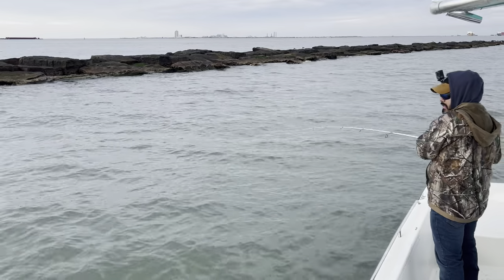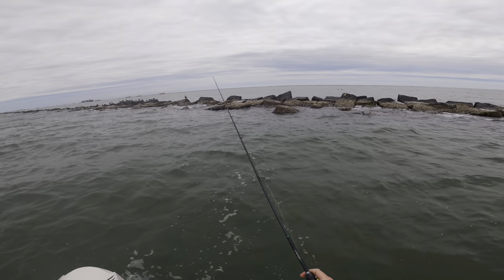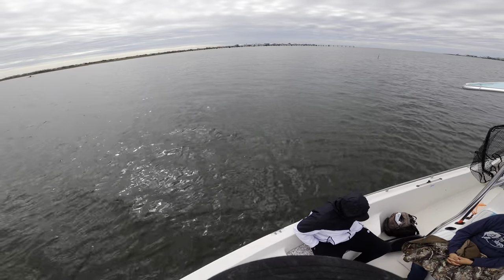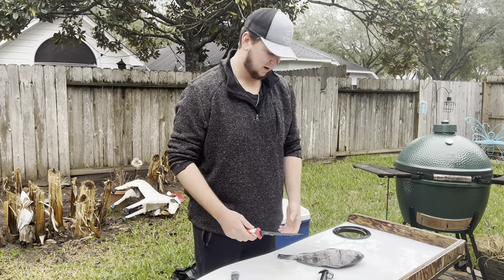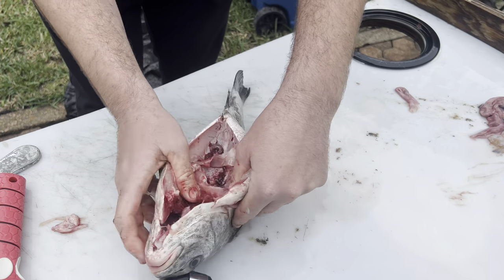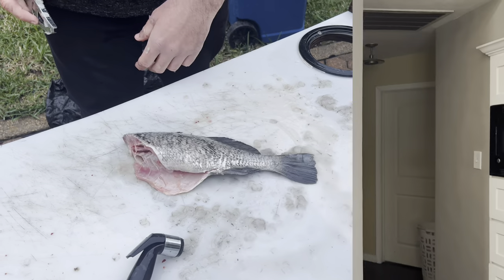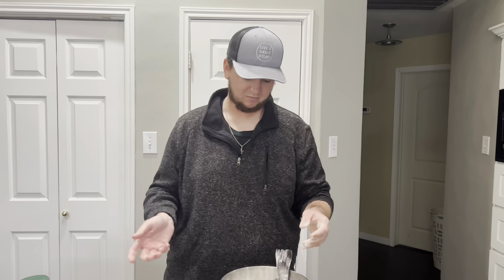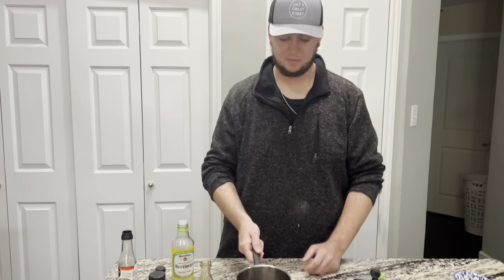Fishing a Rock JETTY for Whatever BITES…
We’ve had some cold and rainy weather lately and the fishing has been tough! We went out on the boat and hit multiple fishing spots like the jetty, docks, and oyster reefs. The bite was dead and we ended the day with only one keeper fish in the box! I took the drum home, cleaned him up, and fried it whole! We still managed to turn this slow day into a delicious catch and cook!